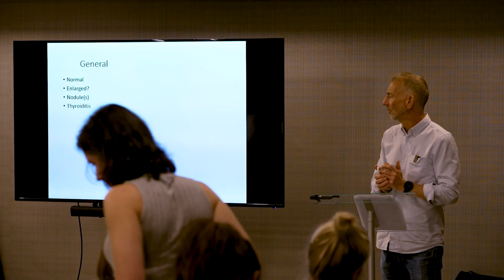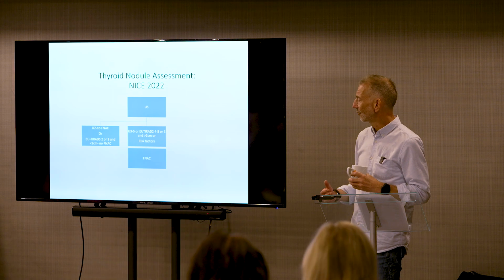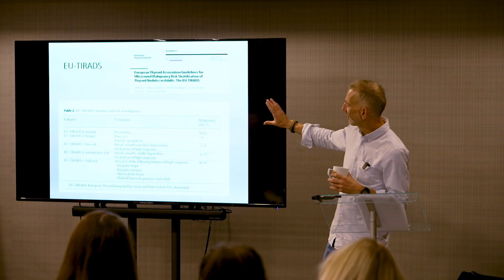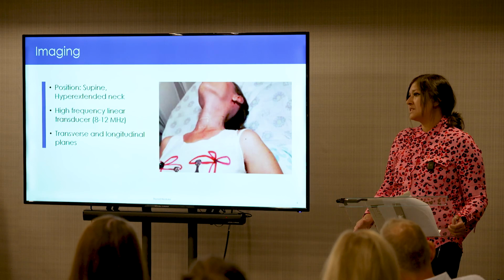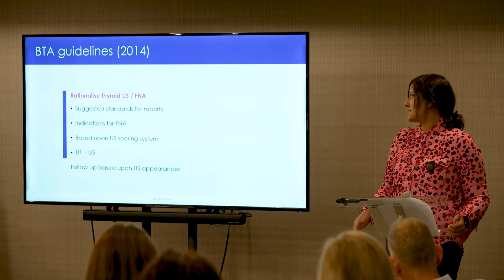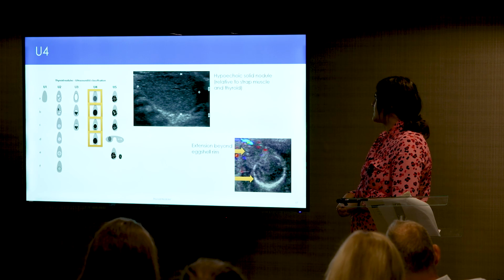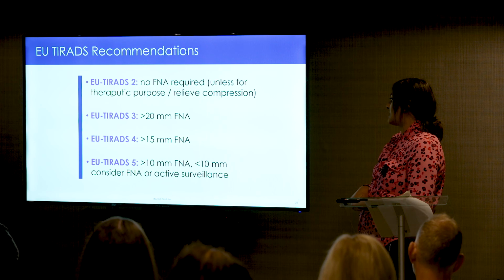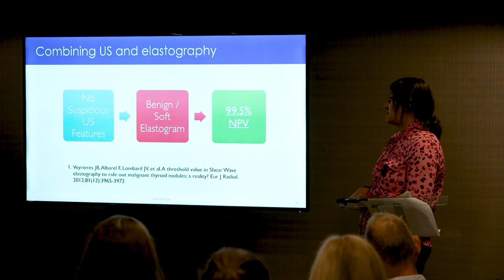FNA Workshop 17th May 2023 - Session 3 (Thyroid Nodules Clinical Context)